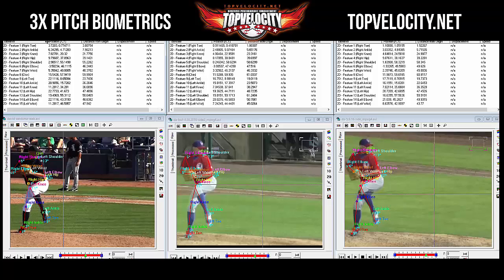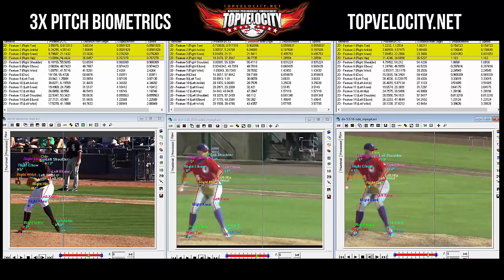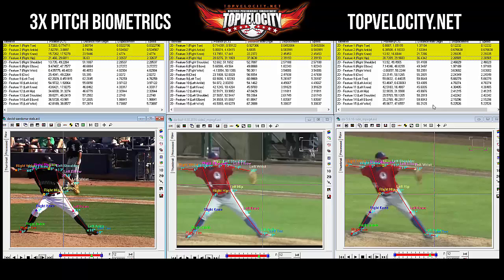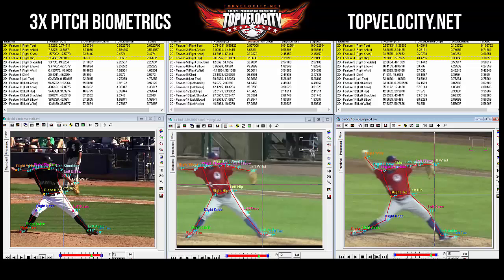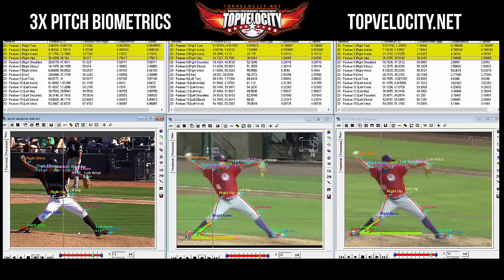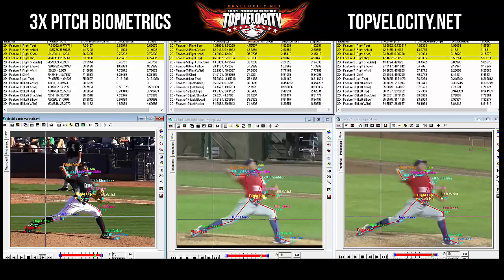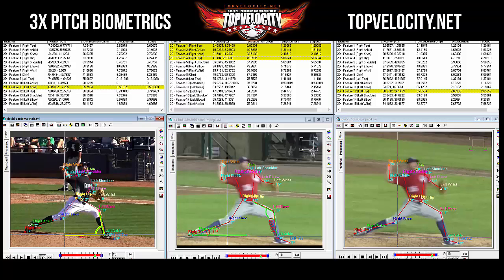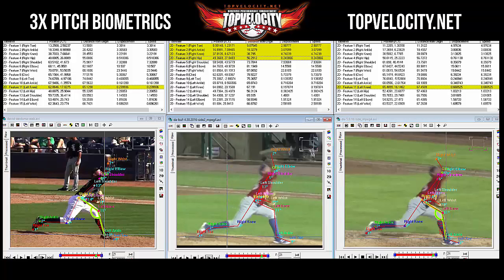David Aardsma BioMechanics Progression